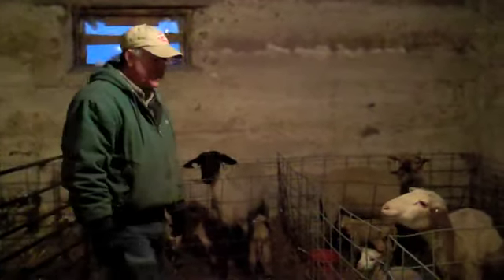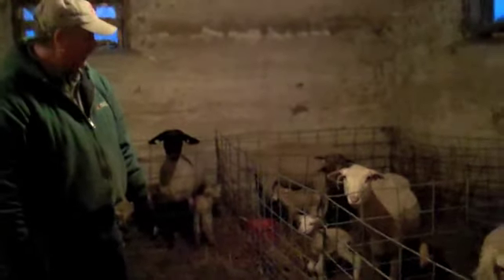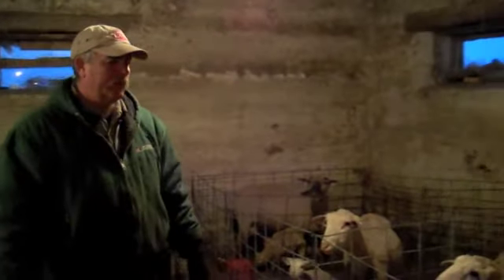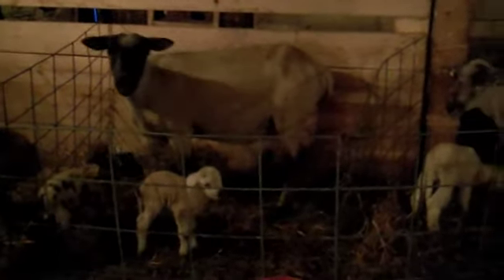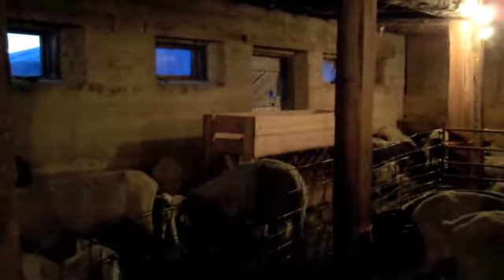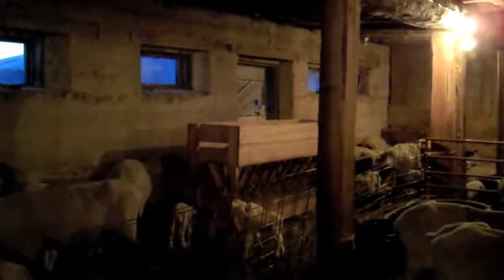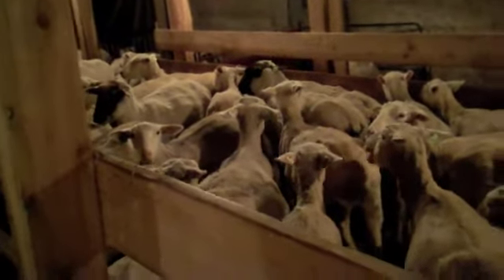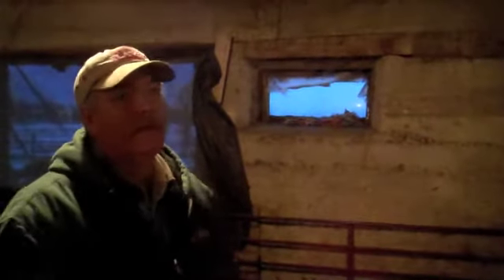Winter lambing animal care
During the winter of 2011, Jim describes lambing season in northern Michigan.